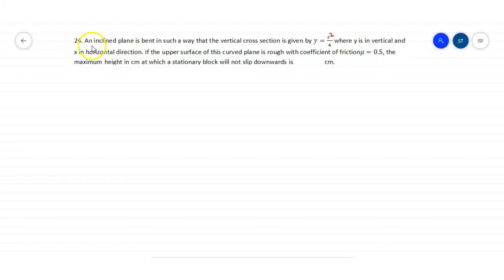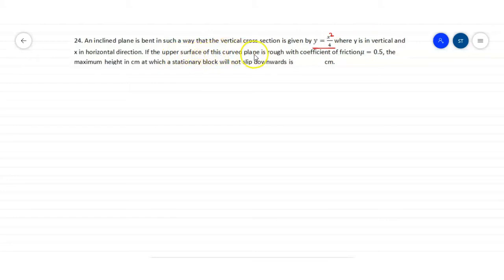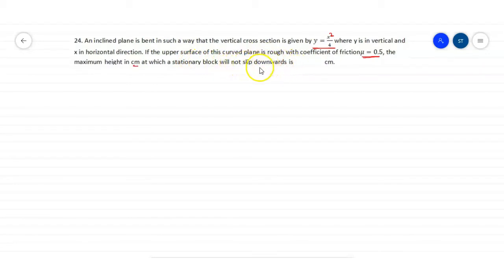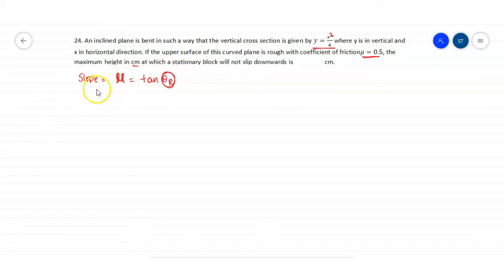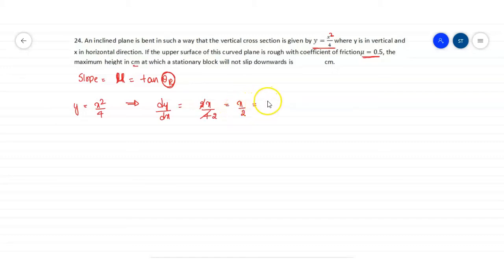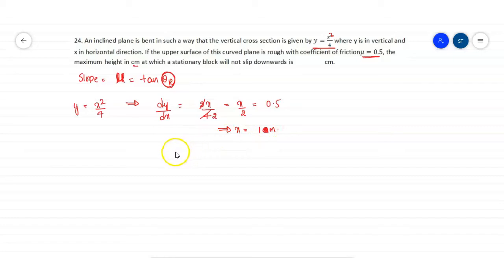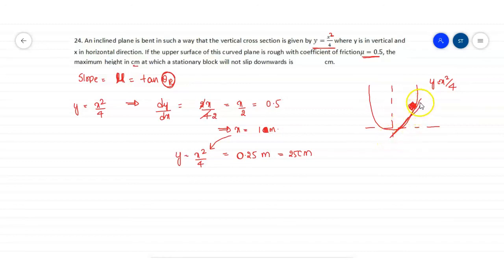JEE MAINS || 24th FEB,2021 || MORNING SHIFT || Q.NO:24 || FRICTION.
In this series, we will be solving questions from JEE MAINS PREVIOUS YEAR papers.
Please join our telegram channel “PHYSICS UNIVERSE.”
INTEGER QUESTIONS
An inclined plane is bent in such a way that the vertical cross-section is given by y=x^2/4 where y is in vertical and x in the horizontal direction. If the upper surface of this curved plane is rough with the coefficient of frictionμ=0.5, the maximum height in cm at which a stationary block will not slip downwards is ________ cm.